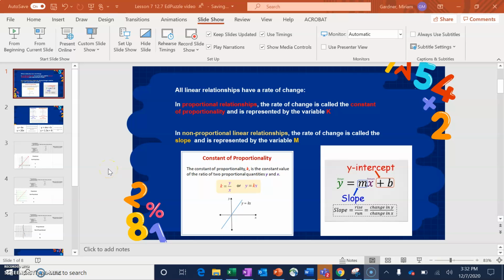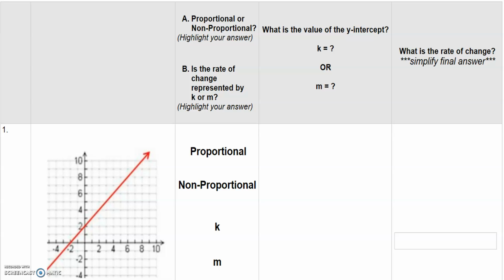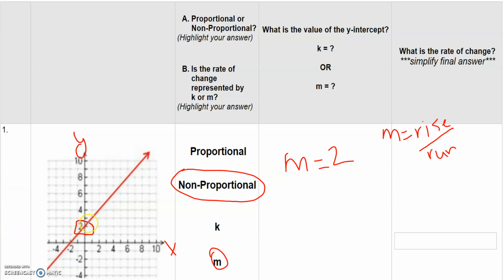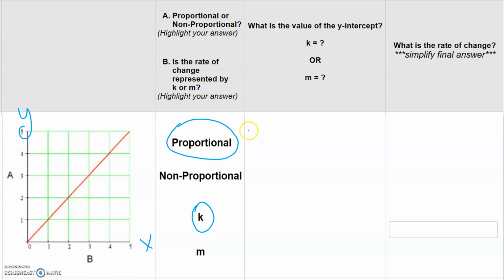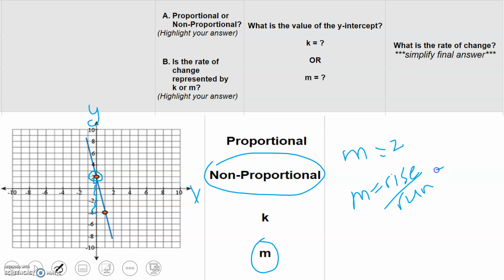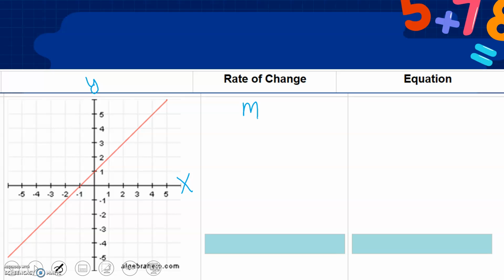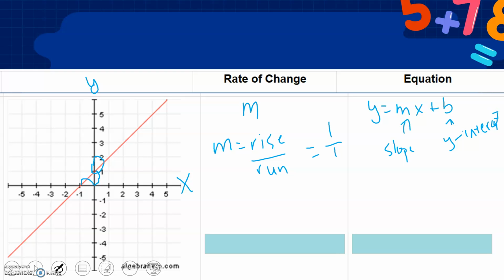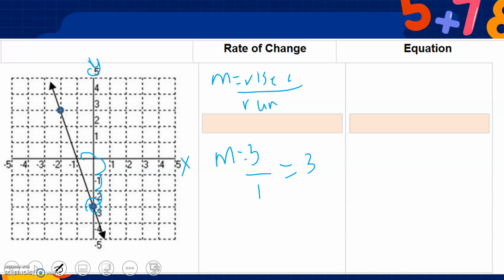Non-Proportional Linear Relationship